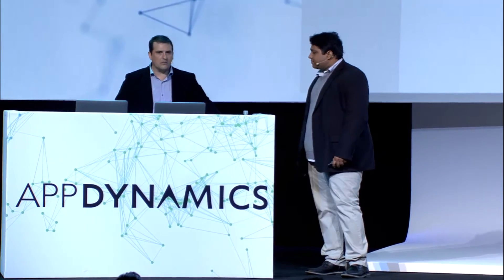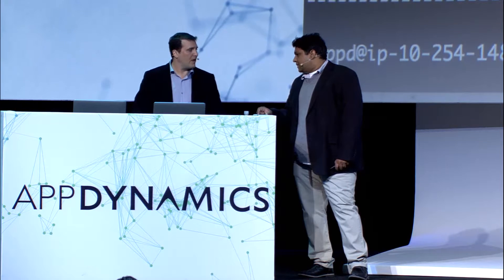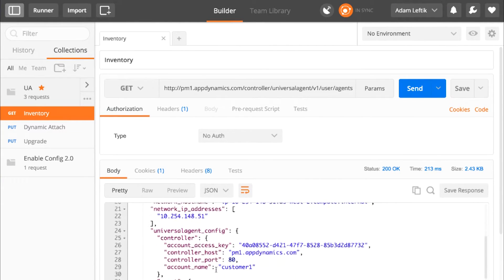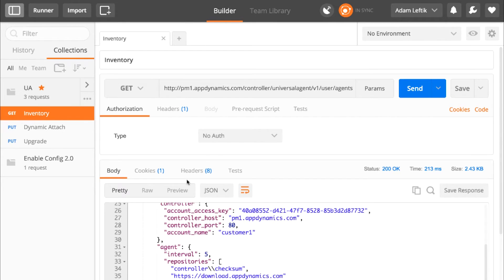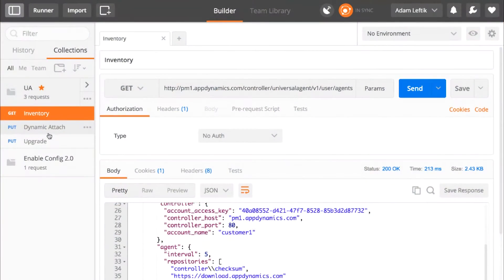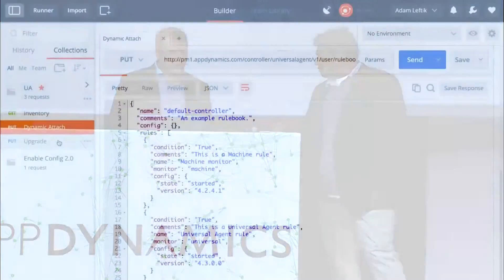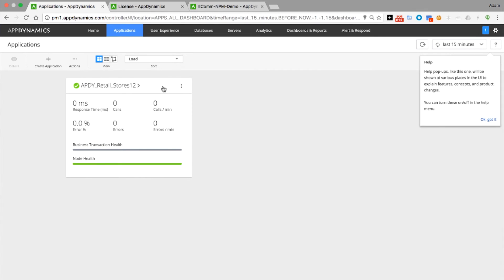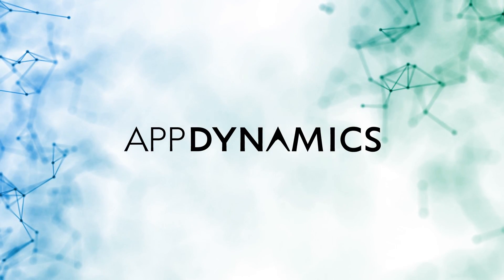AppDynamics Universal Agent Demo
Adam Leftik, VP Product Management at AppDynamics, shows a demo of how Universal Agent streamlines agent administration across thousands of application nodes.

AppSphere16 Day 1 Keynote | Chapter 6 of 14